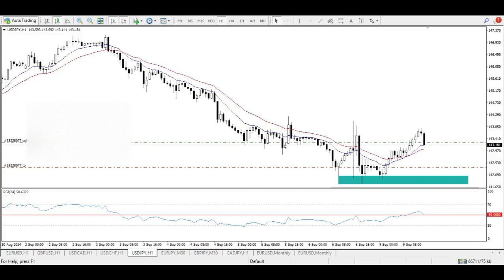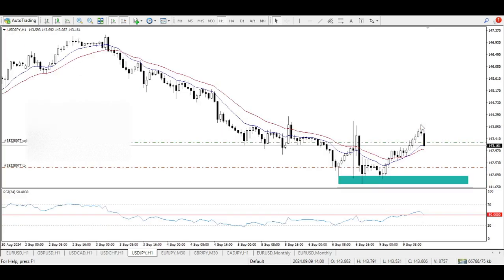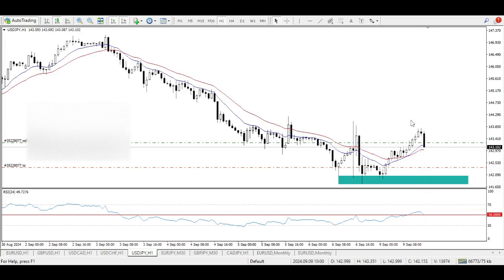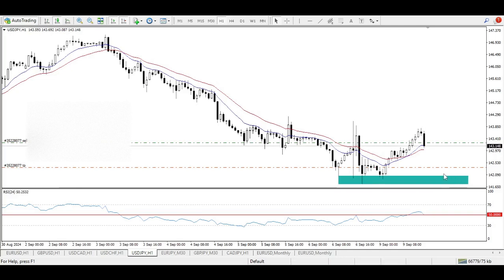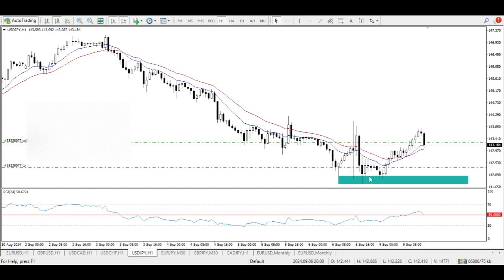USD/JPY analysis and trading plan